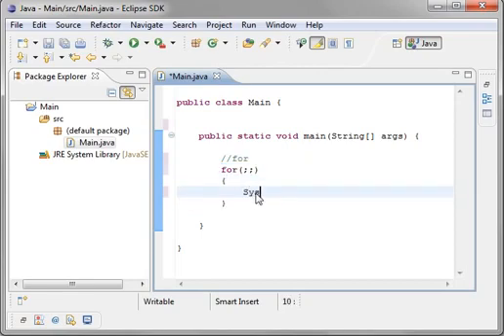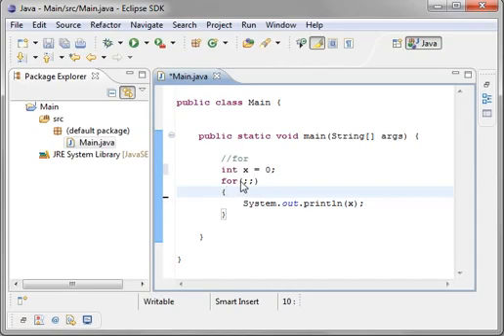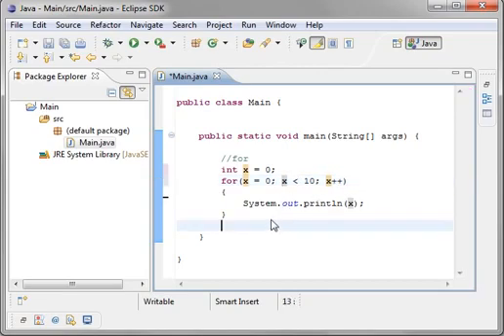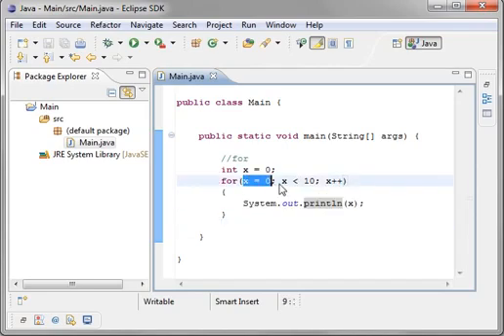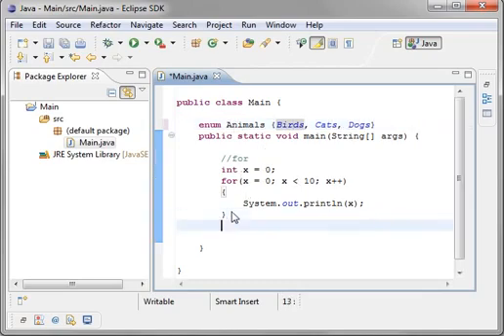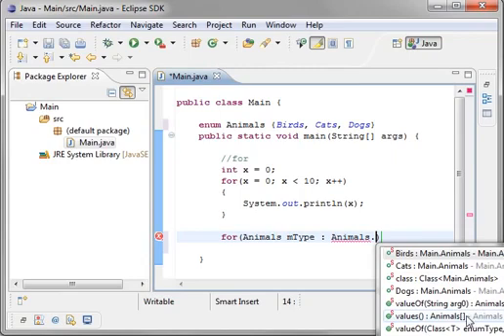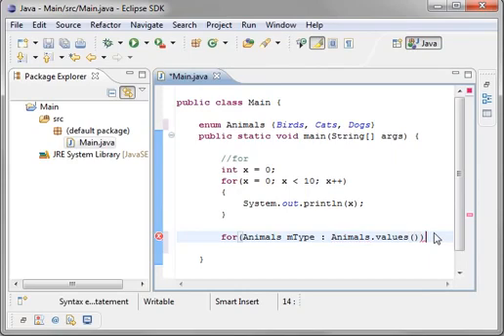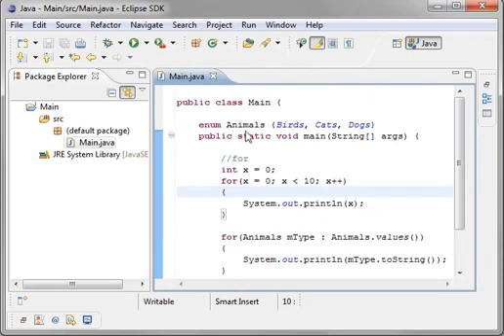Java 15 For and For Each